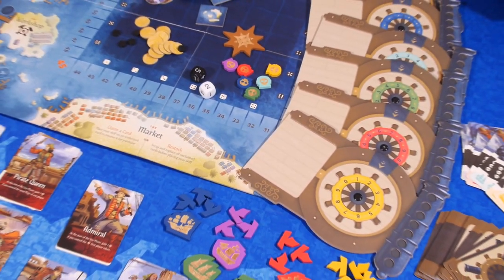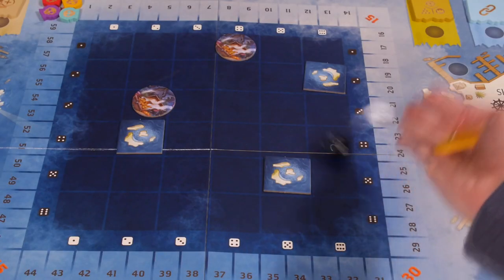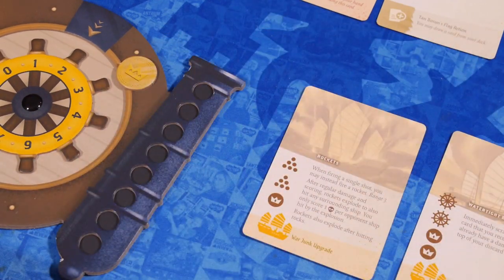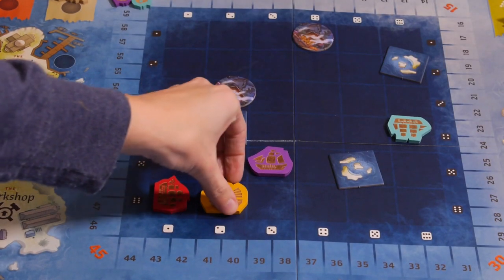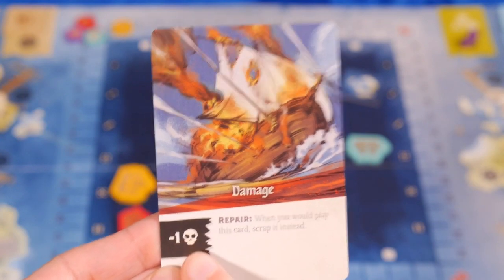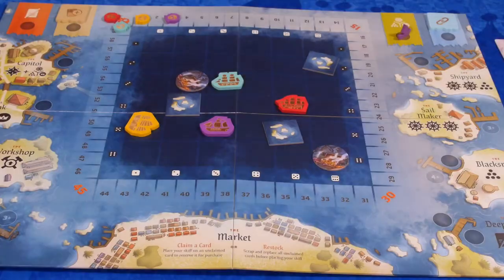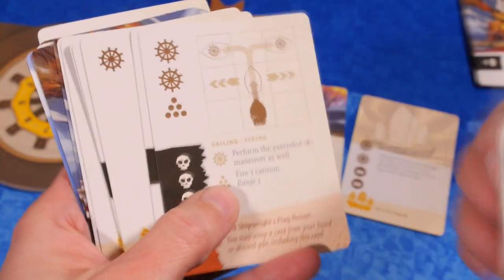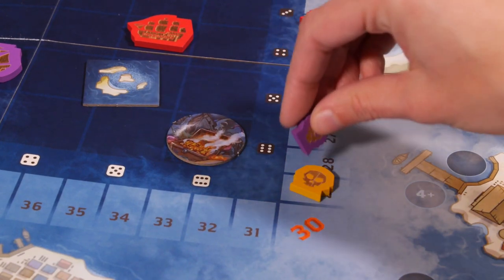Seas of Havoc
Sea of Havoc by Rock Manor Games is a 1-5 player Worker placement deck builder.
Check out the Kickstarter Feb 1st 2022!